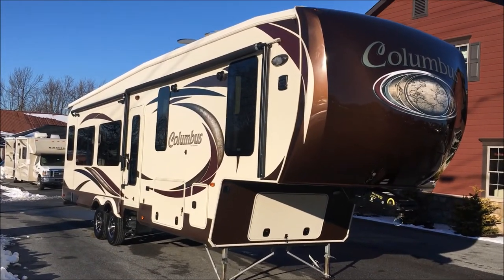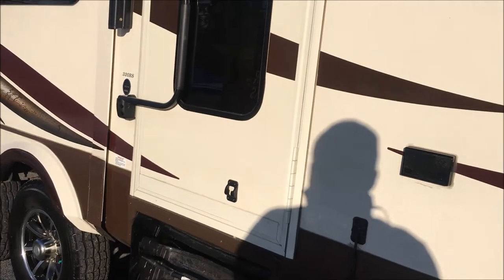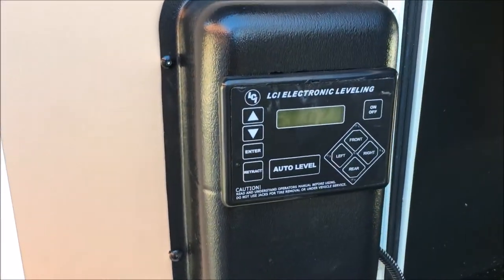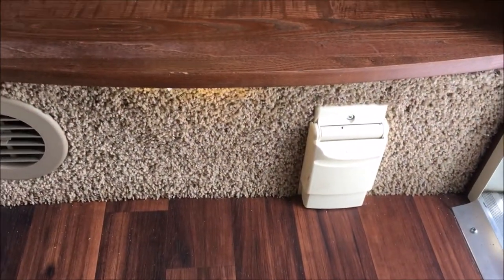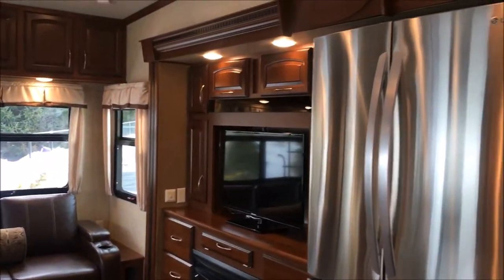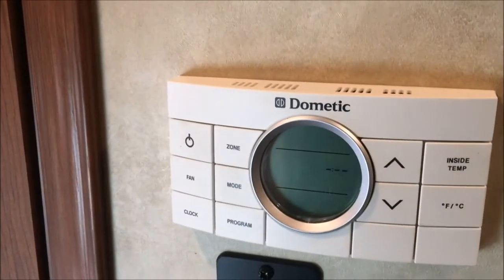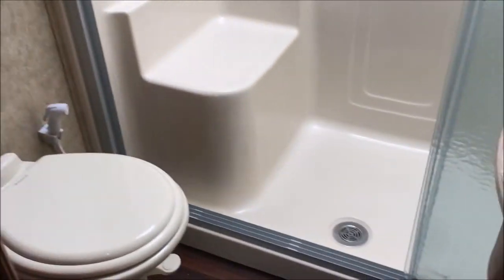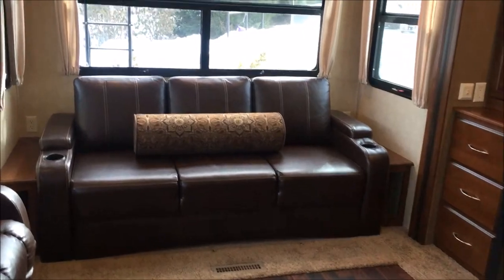2015 Palomino Columbus 320RS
Here is a BEAUTIFUL 5th wheel! This is a 2015 Palomino Columbus 320RS and it is in fantastic shape, inside and out! Outside you have 3 slides with covers, a power awning, luggage/cargo rack, pass-through storage, outdoor speakers, power satellite dish, and a six-point automatic leveling system!
Inside, you have a very open layout with a lot of features and a lot of storage. The rear of this 35 feet has the living space, with a couch, dual recliner, big TV, fireplace, built-in cabinets, and surround-sound entertainment! The kitchen has a stove/oven combo, microwave, double stainless-steel sink, and an island on wheels for added storage and counter space. You also get an upgraded, three door, stainless steel, residential refrigerator/freezer! Another great feature in the kitchen is a Fantastic Fan with remote to help move air!
The bathroom features a huge shower as well as great storage. In the front of the trailer, the master bedroom has a comfortable pillowtop queen mattress, huge closet, TV and entertainment system, and a separate washer and dryer!
This trailer has an empty weight of 10,923 lbs, and a gross weight of 14,015 lbs.